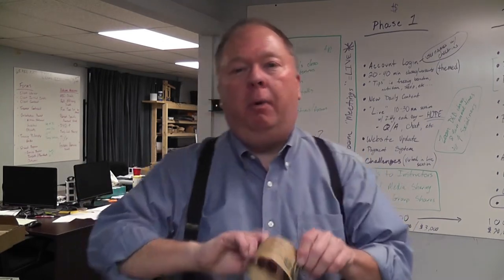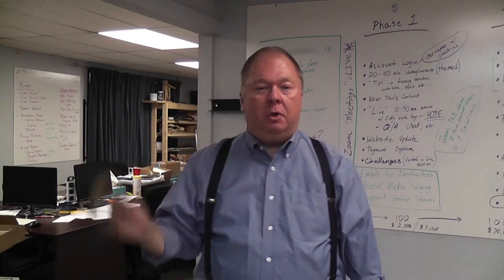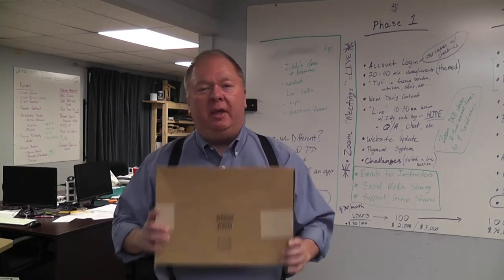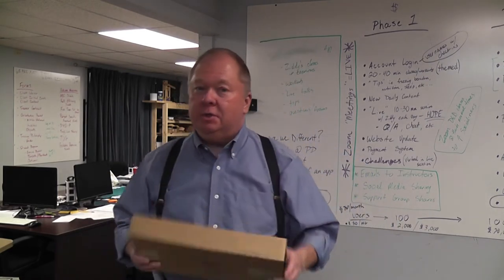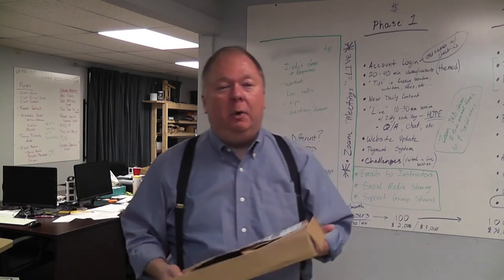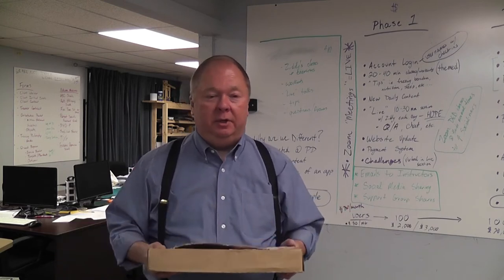The Strange Story Behind the Invention of the Cardboard Box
You don’t usually think of cardboard as an invention.  Don tells the strange story of how cardboard came to be, and the important underlying truths of why it’s important to inventors and entrepreneurs today.